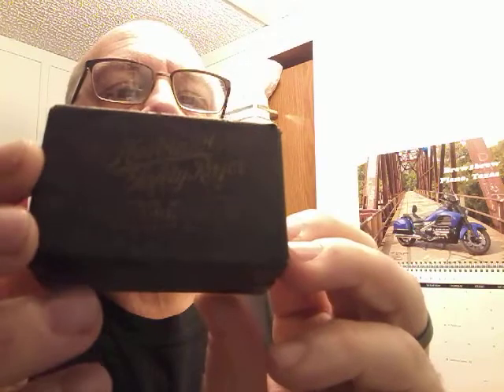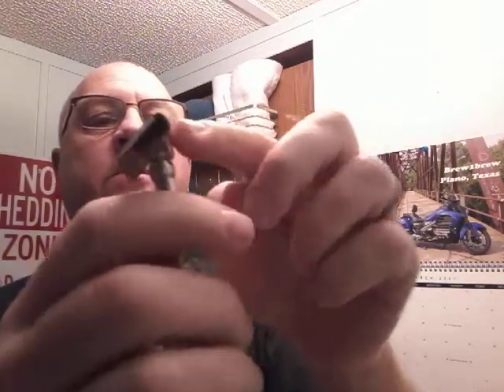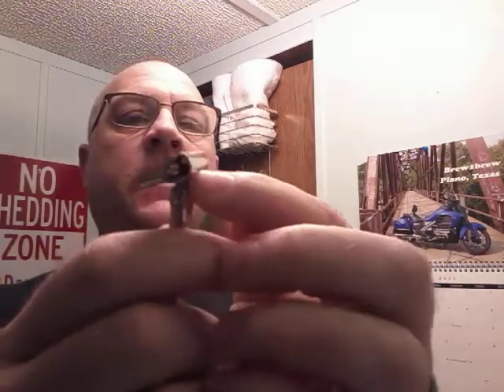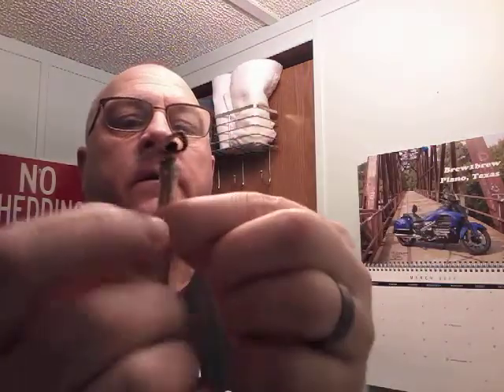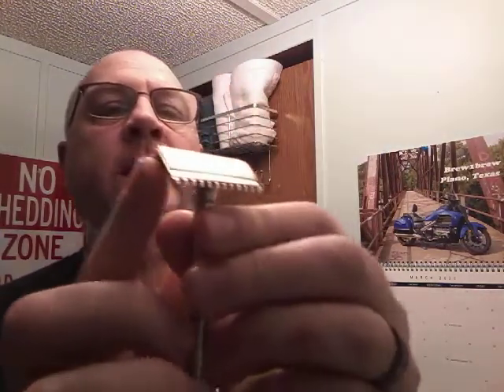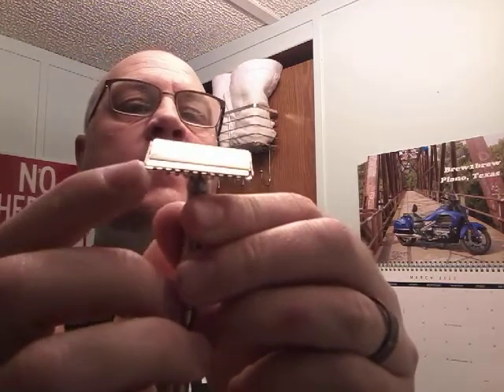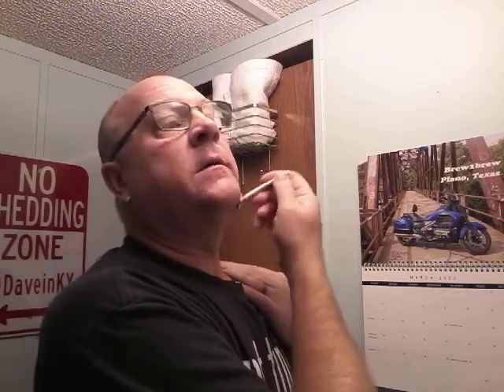Shave Video # 264 Vintage Herbrand Single Edge Razor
Herbrand Single Edge Razor, Despined Gem Blade, WCS Campfire Soap, Stuart Brush w/Timberwolf Knot, Stirling Texas on Fire Splash